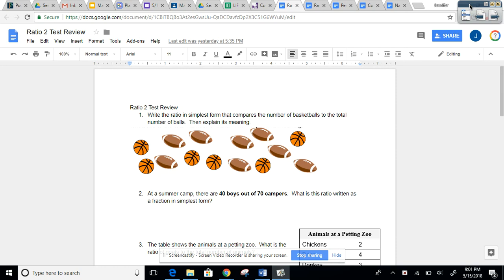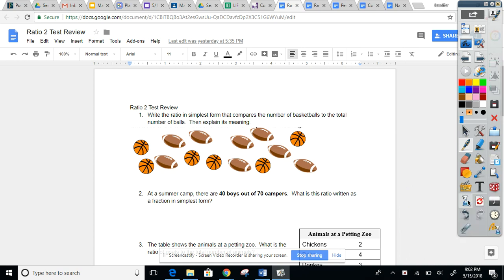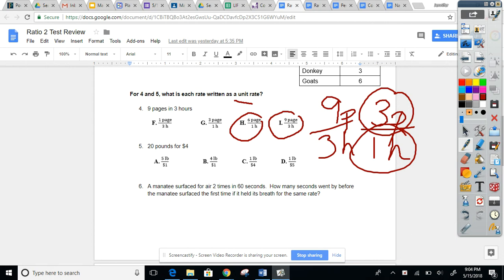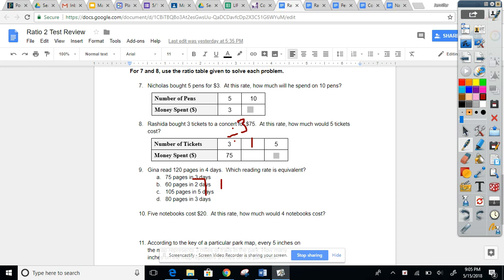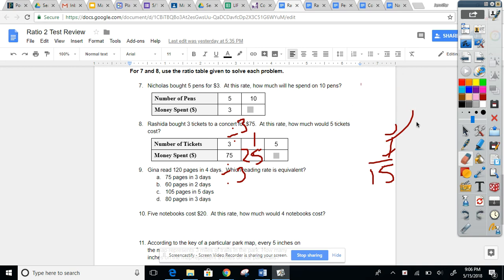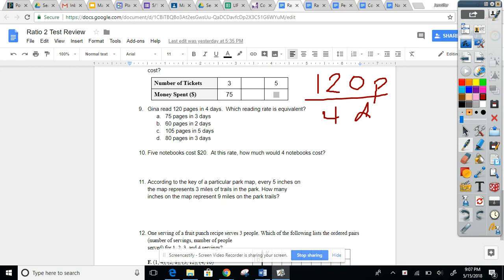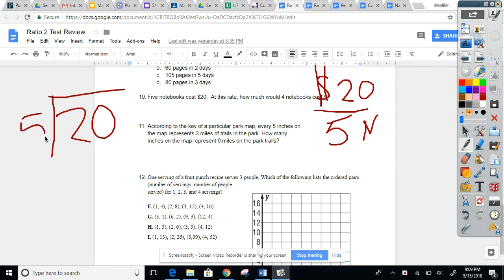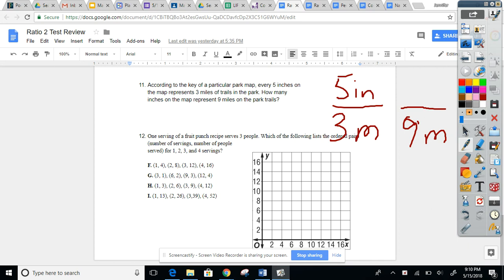Ratio 2 Test Review